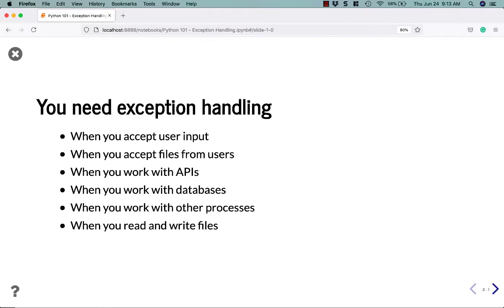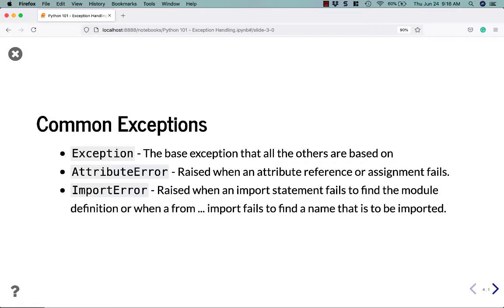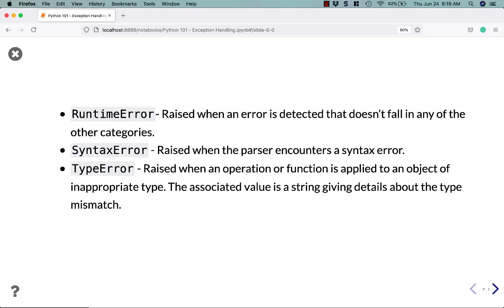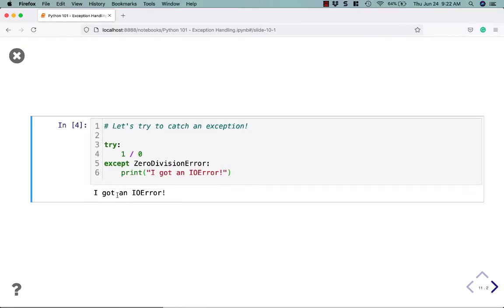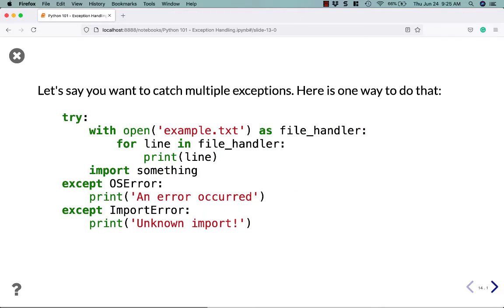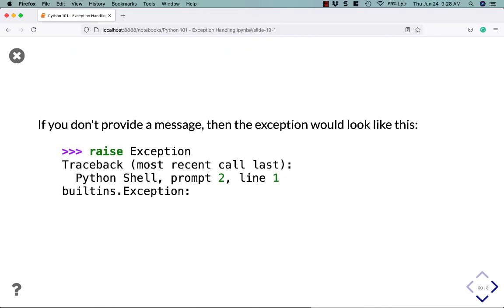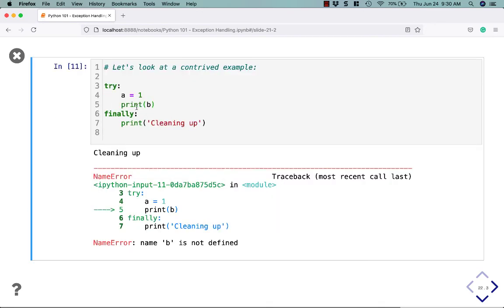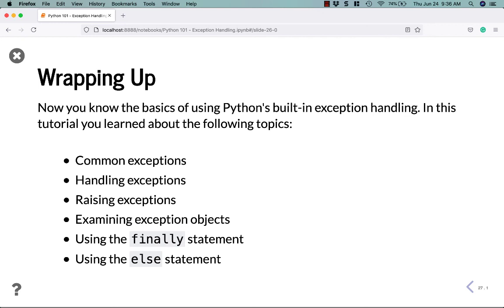Python 101: Exception Handling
What do you do when something goes wrong in your Python program? You need to catch that exception and handle it.

In this tutorial, you will learn the following:

* Common exceptions
* Handling exceptions
* Raising exceptions
* Examining exception objects
* Using the `finally` statement
* Using the `else` statement

Want to learn more, buy my Python 101 book:

Amazon (Paperback / Kindle)